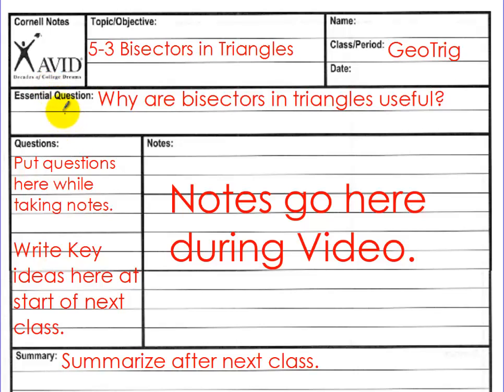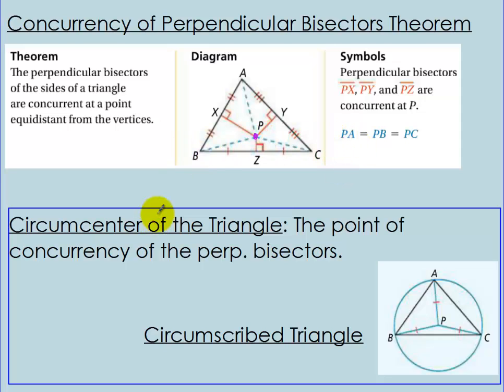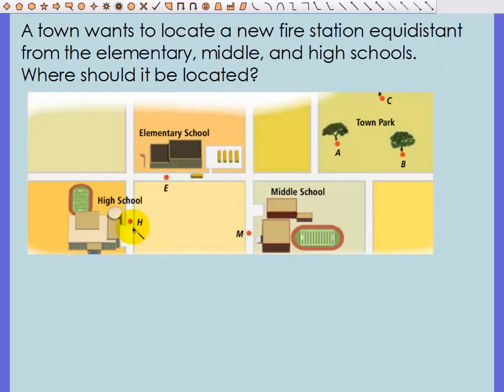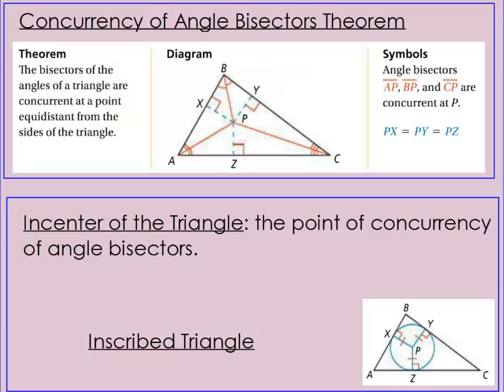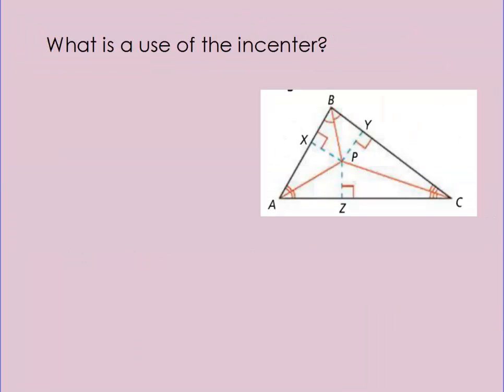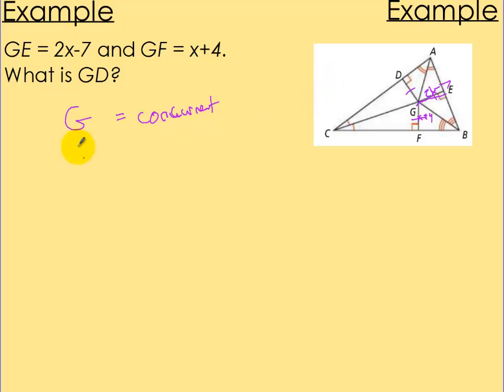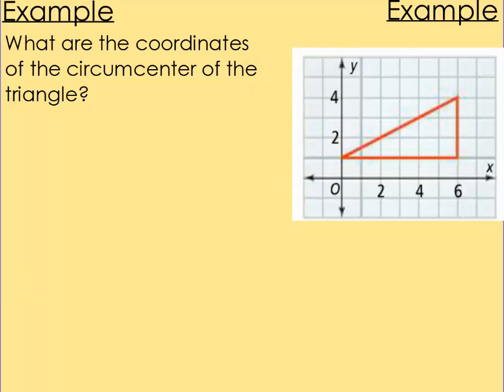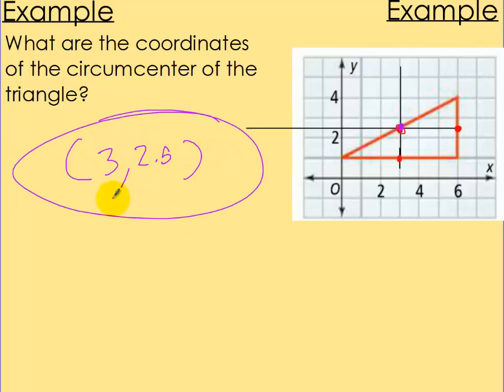GeoTrig - Week 8 (M) - 5-3 Bisectors of Triangles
GeoTrig Week 9 (MONDAY)